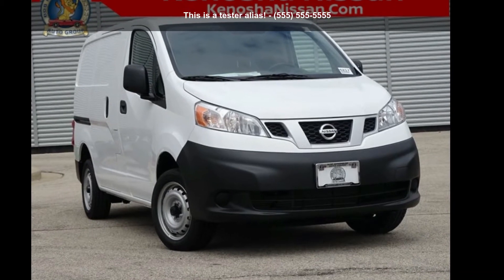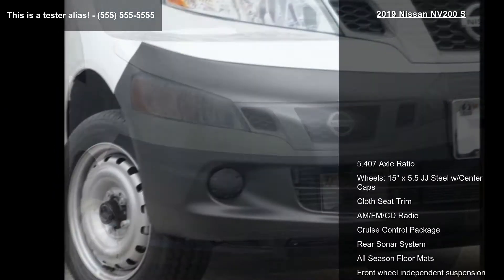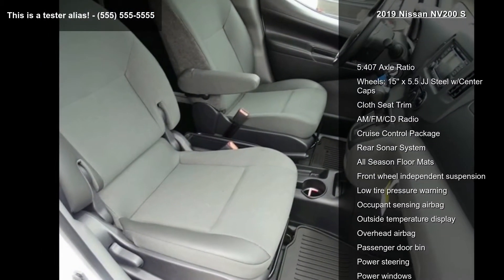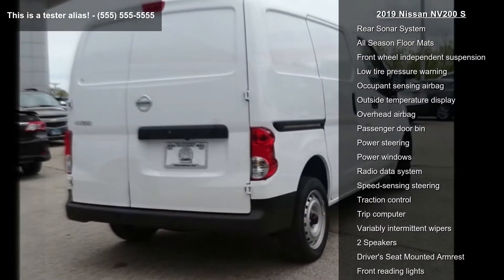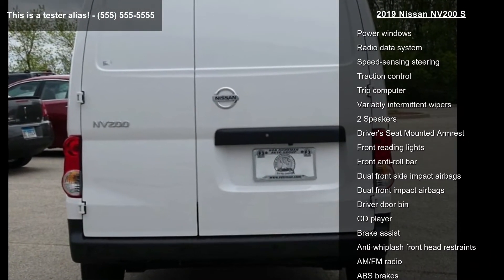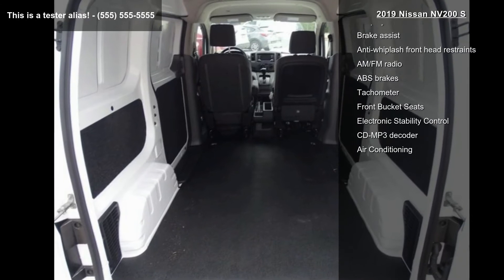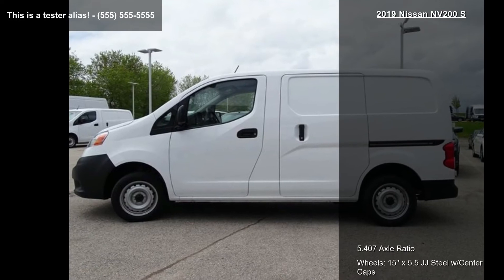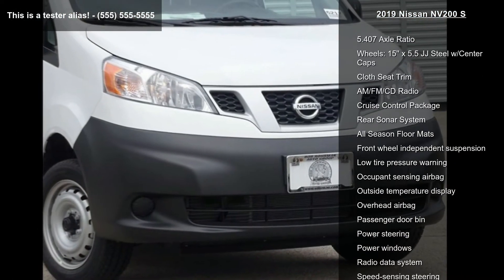2019 Nissan NV200 S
$3,004 off MSRP! Priced below KBB Fair Purchase Price! With Some Options Like Cruise Control Package, 2 Speakers, 5.407 Axle Ratio, ABS brakes, Air Conditioning, All Season Floor Mats, AM/FM radio, AM/FM/CD Radio, Anti-whiplash front head restraints, Brake assist, CD player, Cloth Seat Trim, Driver door bin, Driver's Seat Mounted Armrest, Dual front impact airbags, Dual front side impact airbags, Electronic Stability Control, Front anti-roll bar, Front Bucket Seats, Front reading lights, Front wheel independent suspension, Low tire pressure warning, Occupant sensing airbag, Outside temperature display, Overhead airbag, Passenger door bin, Power steering, Power windows, Radio data system, Rear Sonar System, Speed-sensing steering, Tachometer, Traction control, Trip computer, Variably intermittent wipers, and Wheels: 15" x 5.5 JJ Steel w/Center Caps.